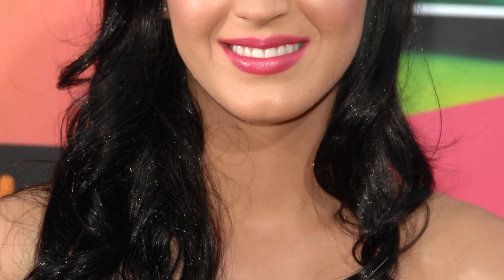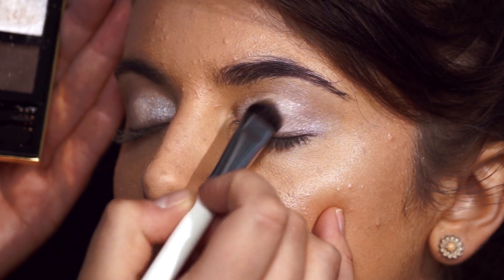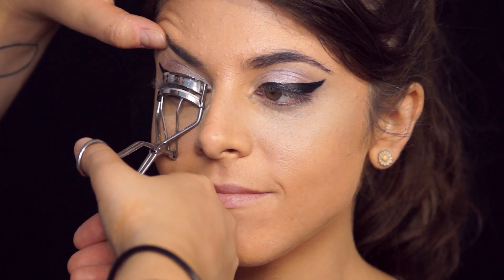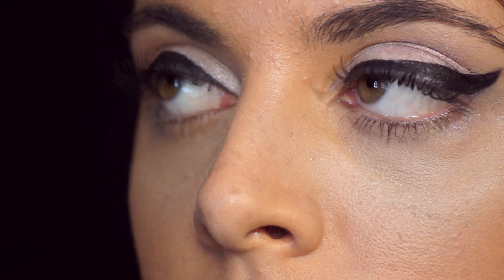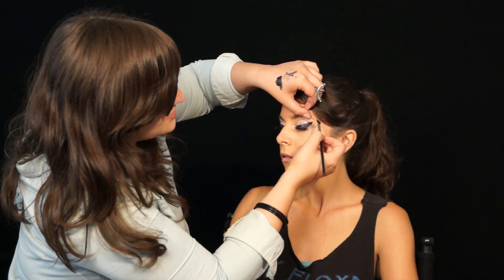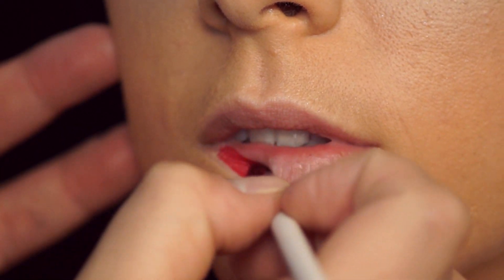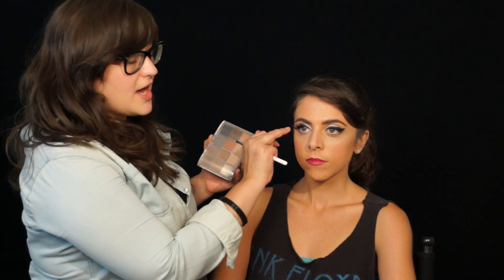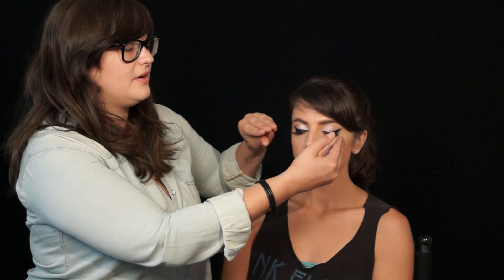How to Create the Katy Perry Makeup Look